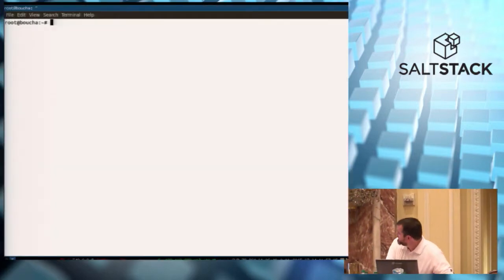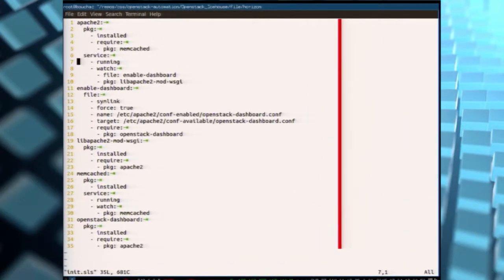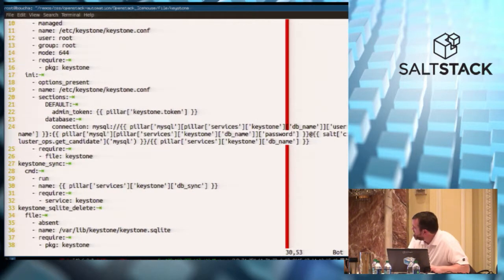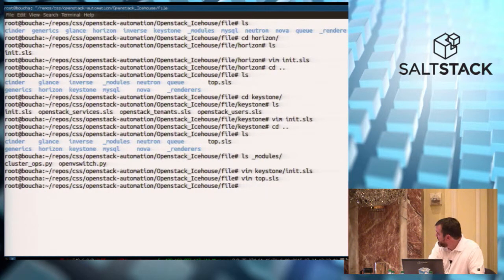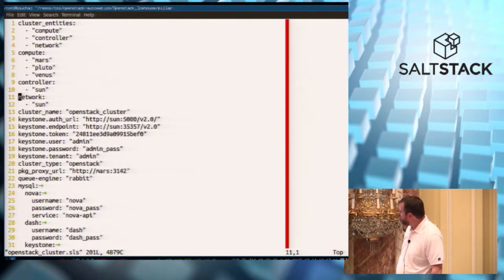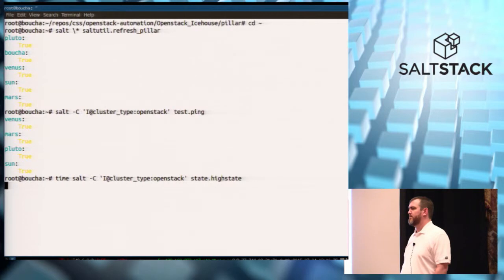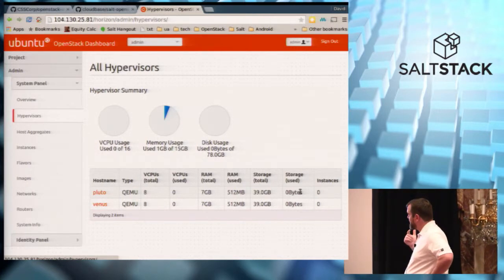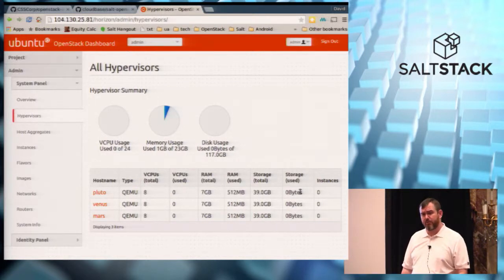SaltConf15 - SaltStack - From Zero to OpenStack in Five Minutes with SaltStack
A SaltConf15 talk by Dave Boucha of SaltStack. This session will show how SaltStack can be used to rapidly deploy a small OpenStack private cloud in about five minutes. SaltStack can connect to the OpenStack API for ongoing management of services like Nova, Keystone, Cinder, Glance, Neutron, Heat and Horizon. We will also demonstrate how SaltStack states can be used to spin up, configure and manage virtual machines on top of this OpenStack infrastructure.